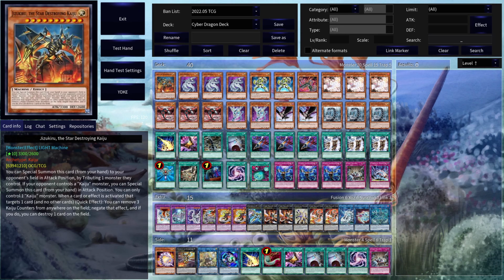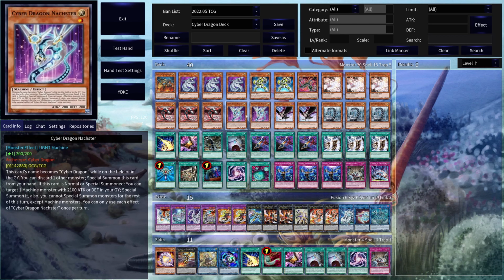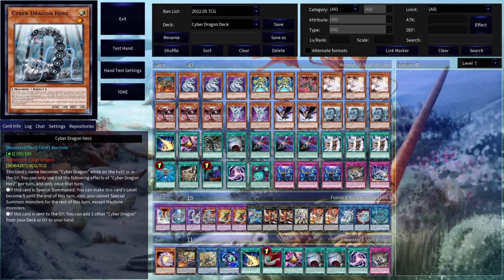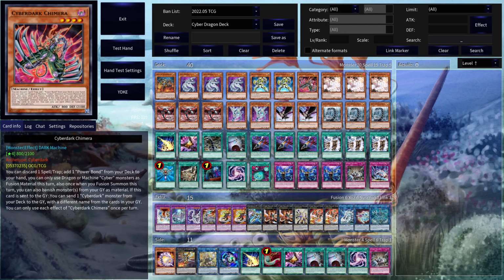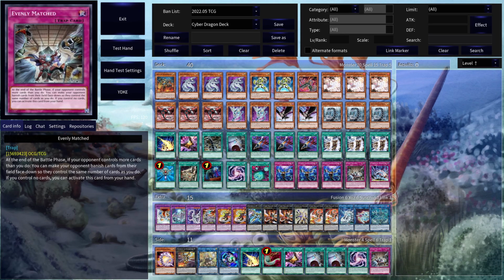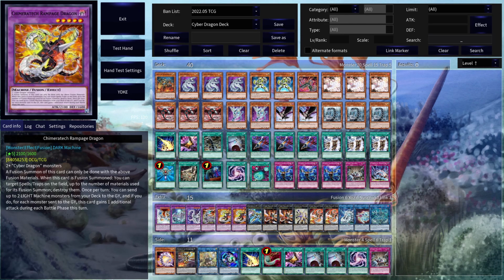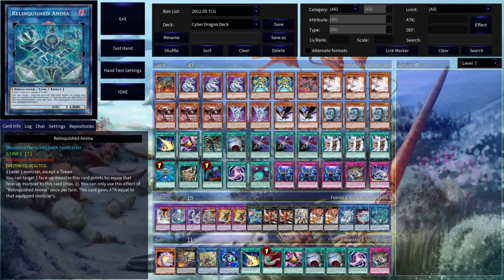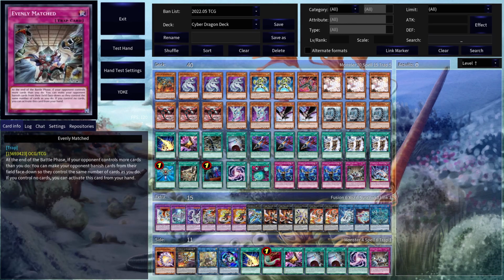CYBER DRAGON DECK PROFILE - JULY 2022 | Yu-Gi-Oh!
My Cyber Dragon July 2022 deck profile!